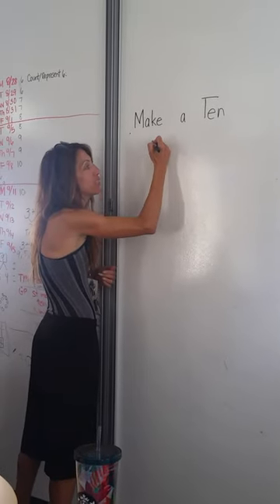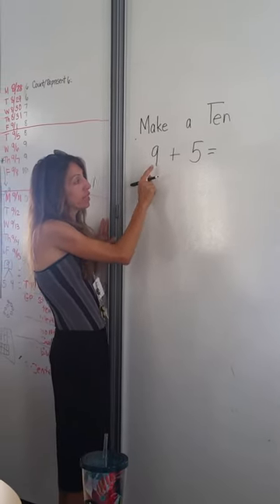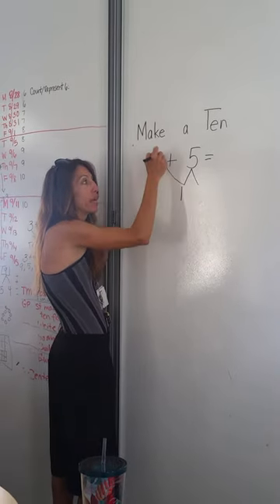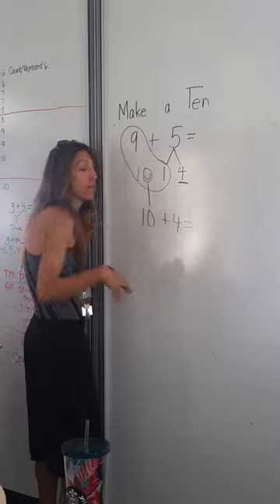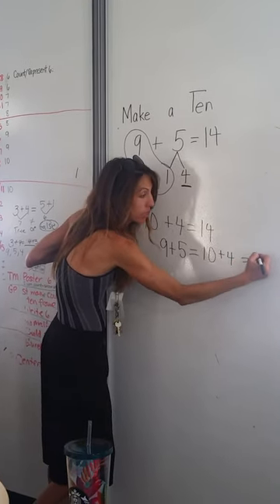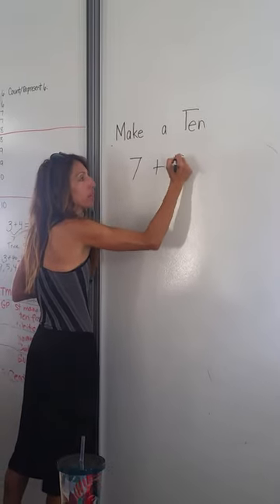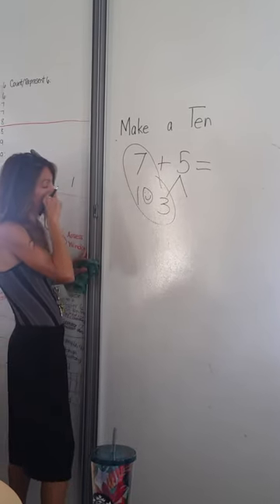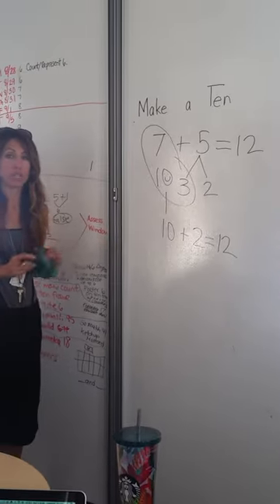Make a Ten Strategy